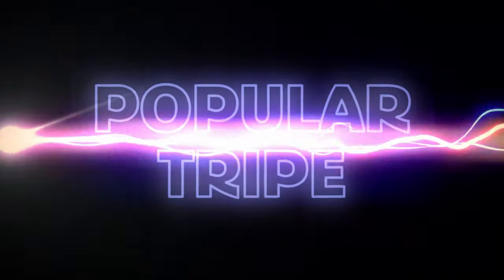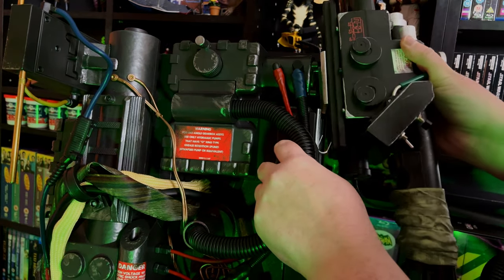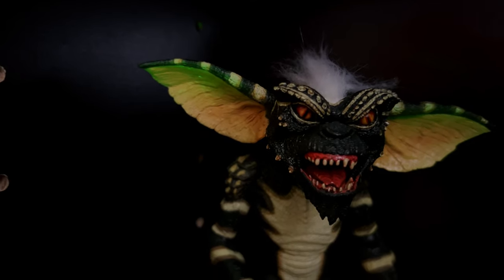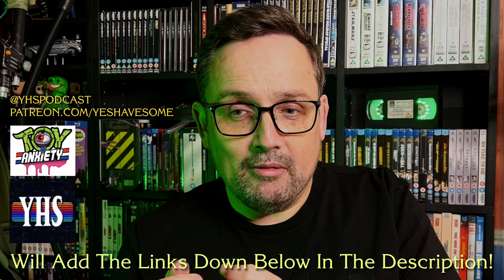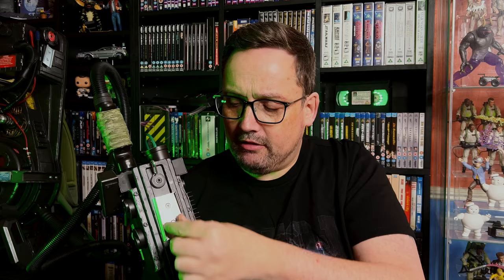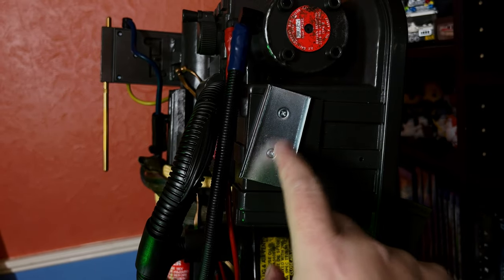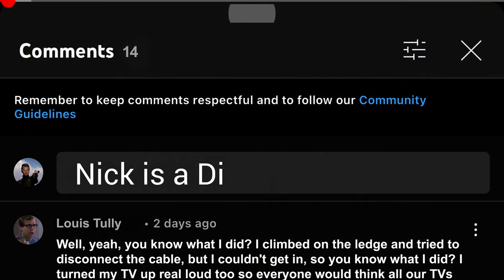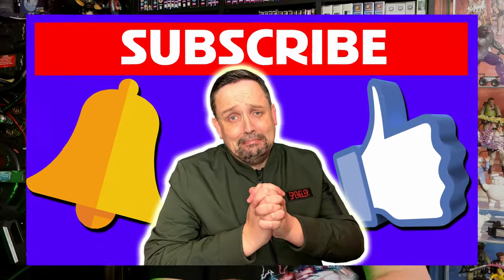HASLAB, WE HAVE A (PROTON) PROBLEM!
It was all going so well…
Issues connecting the Spengler Neutrona Wand to the new Haslab Proton Pack have now been reported! As one of the people that bought the wand upon it’s original release it seems that I have got this problem too (amongst many other things, but that’s not for here!)

As mentioned in the video, if you’re not already, give these guys a follow: